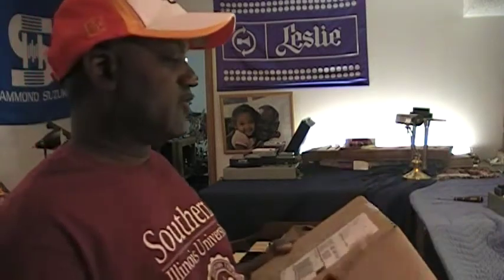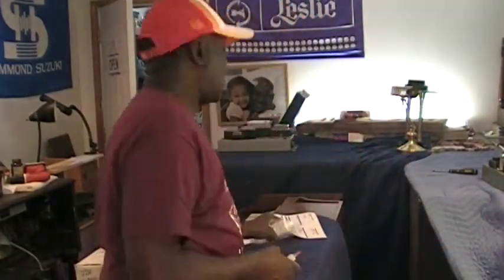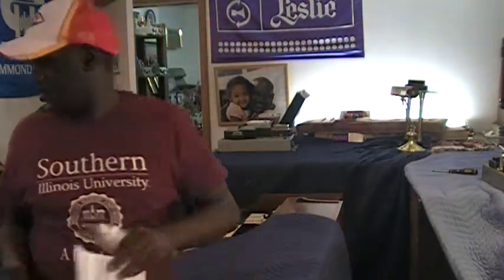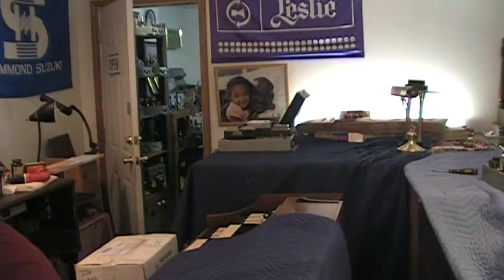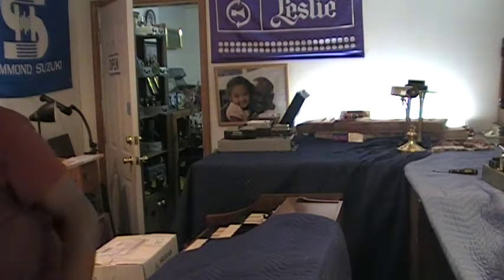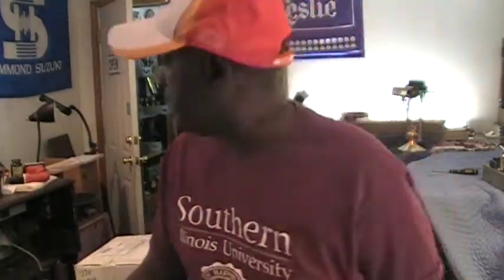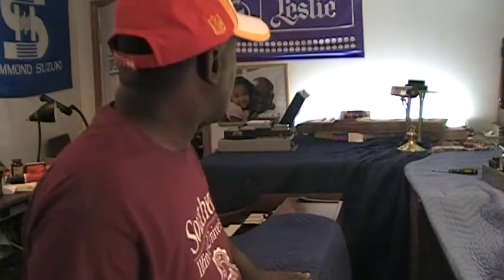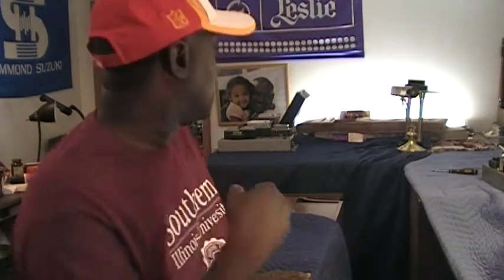Let's See What The Doctor Ordered - Episode #34